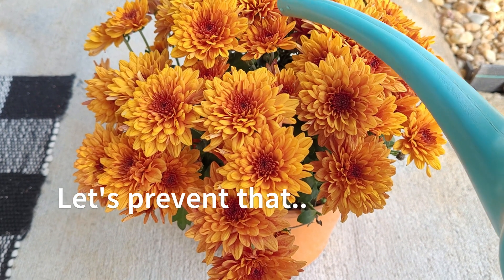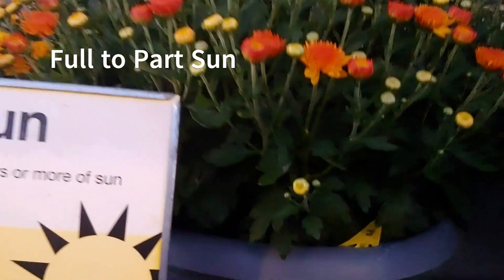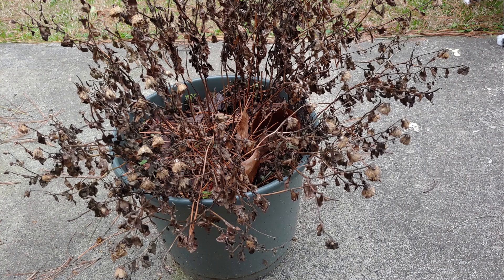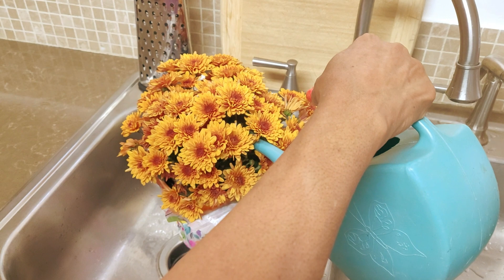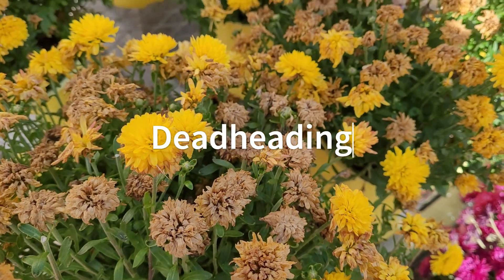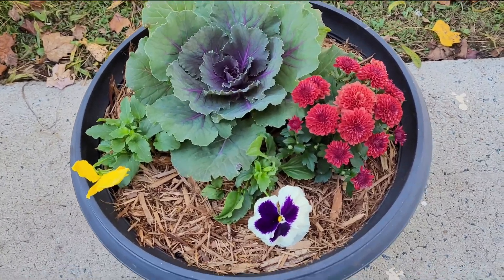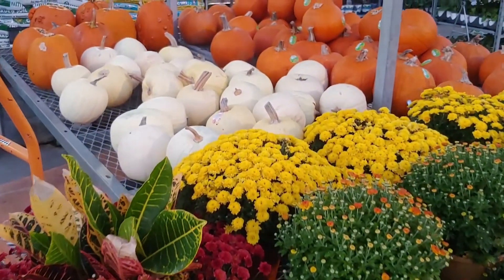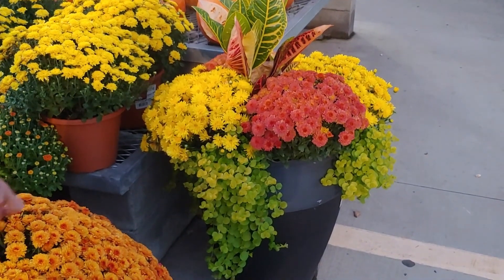These Easy Steps Make Your Chrysanthemums Last Longer | Avoid Common Mistakes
Let’s look at the how to make your Chrysanthemums last longer. These beautiful flowers are the mainstay of your Autumn garden or Porch. They can also be enjoyed inside, but how do we make them last longer. Today we will take a look at a few things we can do to make them last a lot longer.
Music
Sunny Over the Horizon – RAGE – YouTube Music Library

SAKER Electric Mini Chainsaw
Homelite Electric Leaf Blower